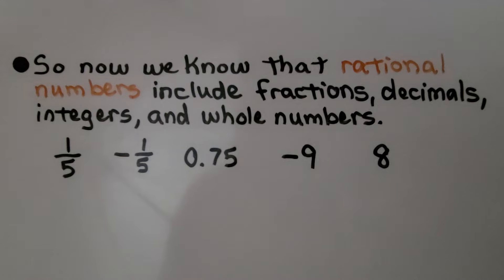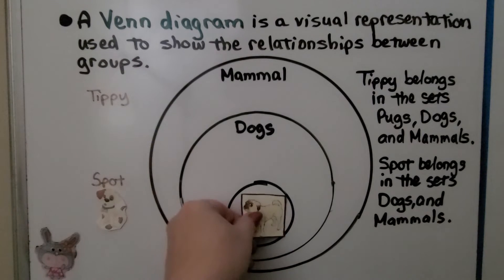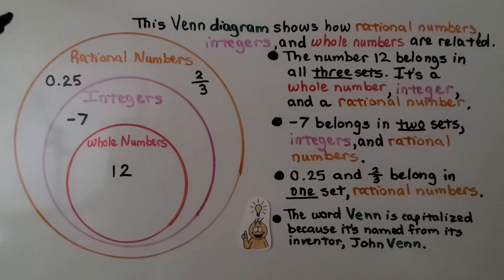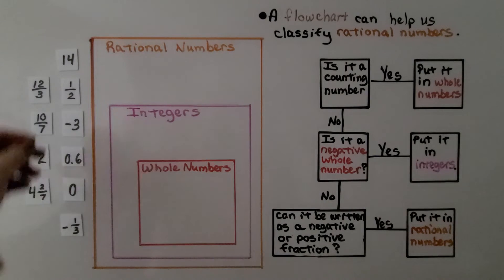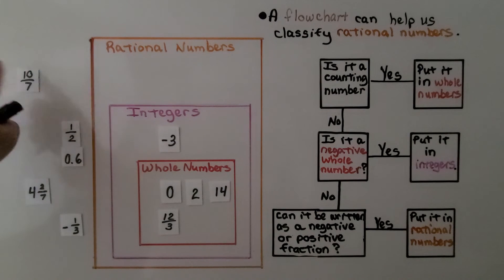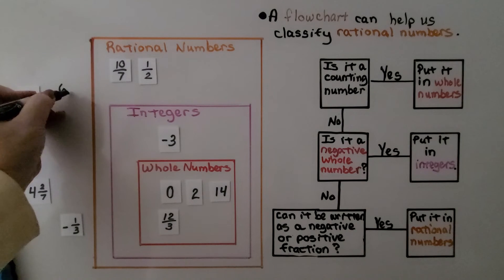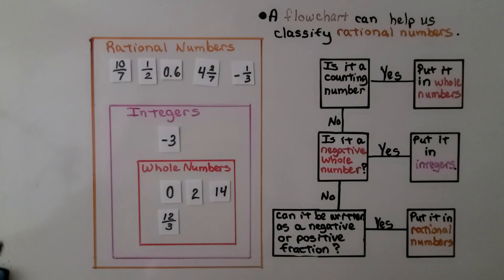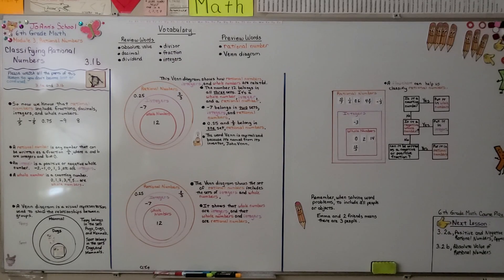6th Grade Math 3.1b, Classifying Rational Numbers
We now know that rational numbers include fractions, decimals, integers, and whole numbers (see video 3.1a). A Venn diagram is a visual representation used to show the relationships between groups. We use a Venn diagram to show how rational numbers, integers, and whole numbers are related. We use a flowchart to help us classify rational numbers. Remember when solving word problems, to include all people or objects. Emma and 2 friends means there are 3 people.

Textbook to use:
 Language: : English
 Paperback : 632 pages
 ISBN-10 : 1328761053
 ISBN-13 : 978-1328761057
 Item Weight : 3.26 pounds
 Dimensions : 8.5 x 1.4 x 10.8 inches